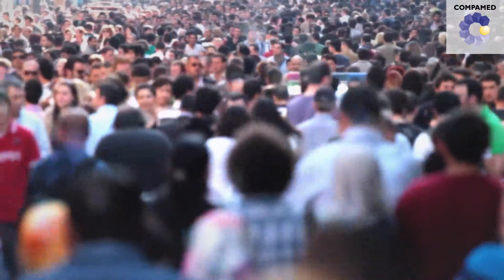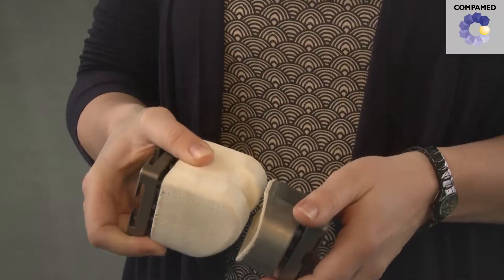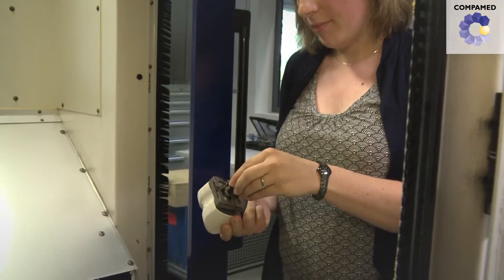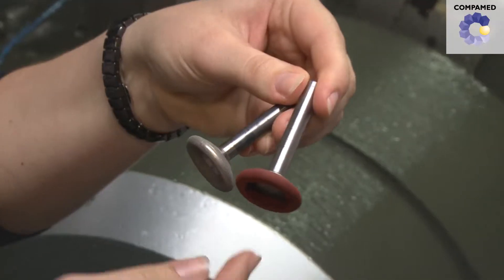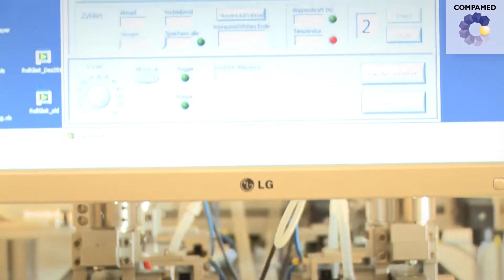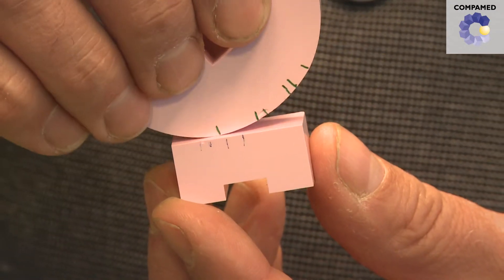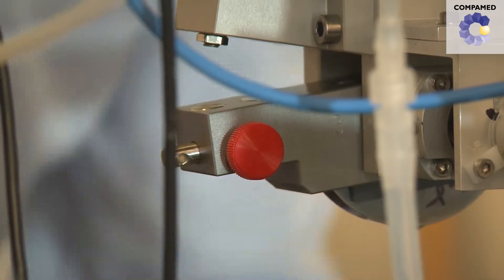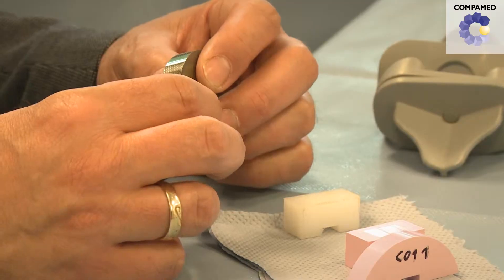Prosthetic knees: ceramics increase longevity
Prosthetic knees experience constant wear and tear. This can loosen the prosthetic and make surgery necessary again in the worst case. The Collaborative Research Centre (Sonderforschungsbereich, SFB) 599 at Hannover Medical School and Leibniz University Hannover works to create all-ceramic prosthetics with low wear and tear. Ph.D. Anke Müller explains steps and difficulties in the manufacturing process and Ph.D. Christof Hurschler talks about the long-term testing of the prosthetics.